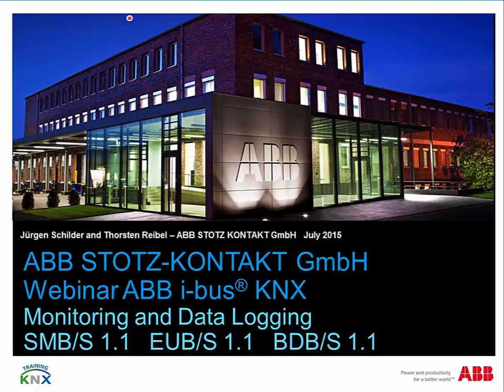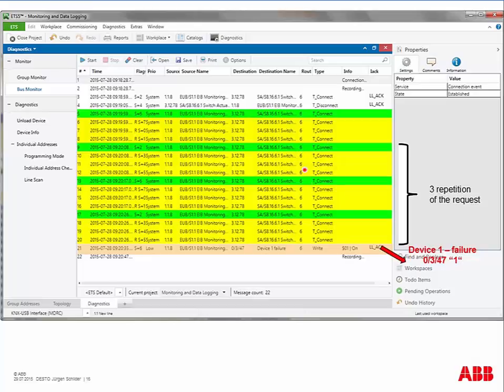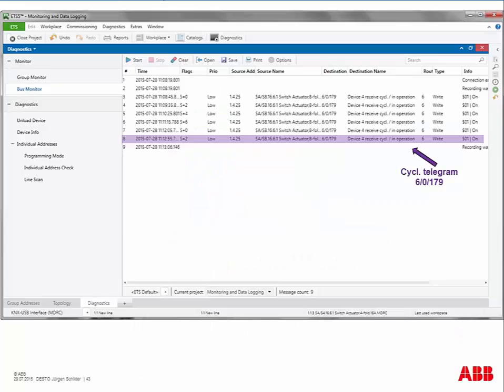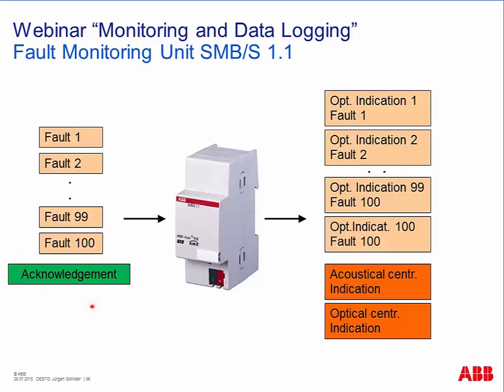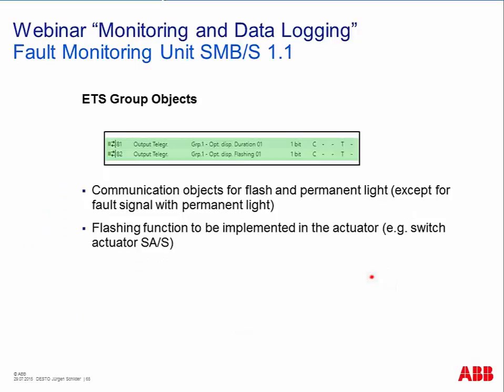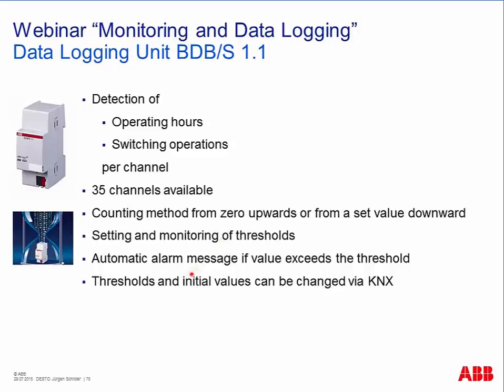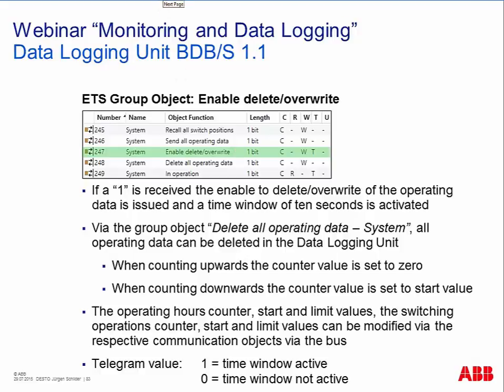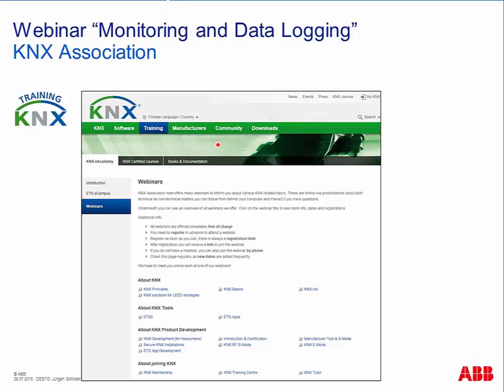Webinar about Monitoring and Data Logging Units SMB/S, EUB/S, BDB/S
Webinar from KNX Training departement at ABB Stotz-Kontakt GmbH, Heidelberg.
Content:
- Monitoring Unit EUB/S 1.1 for monitoring of KNX devices
- Fault Monitoring Unit SMB/S 1.1 for detection and processing of fault signals
- Data Logging Unit BDB/S 1.1 for detection of operating hours and switching cycles